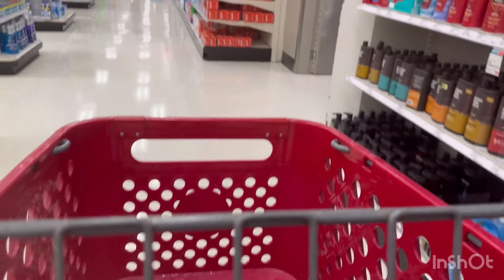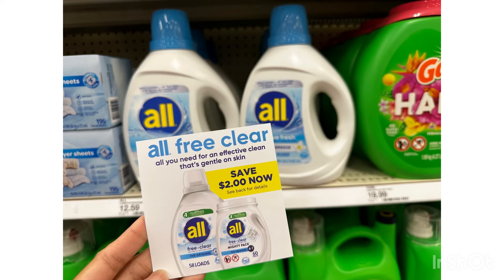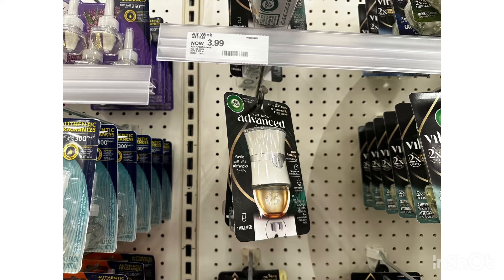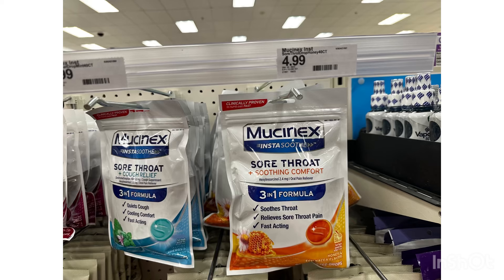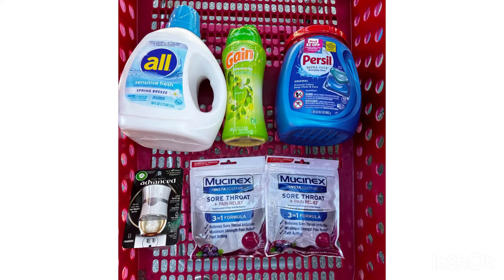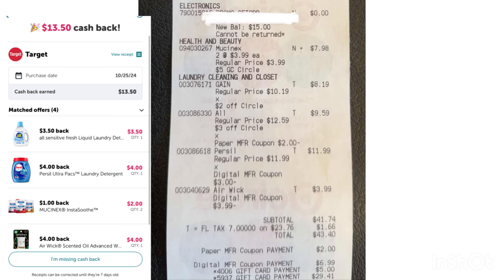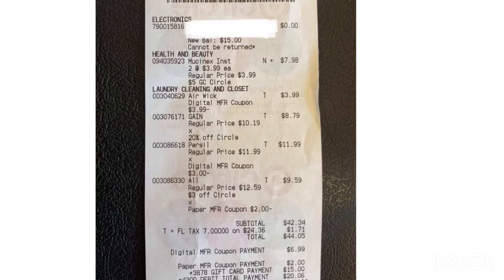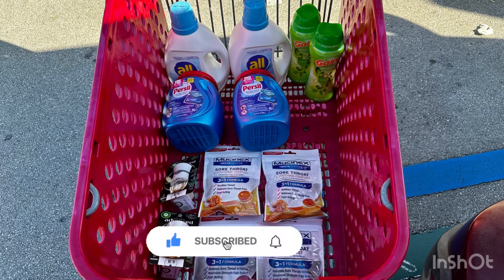Target Couponing October 25-26|| $2 persil & gain, Money maker airwick